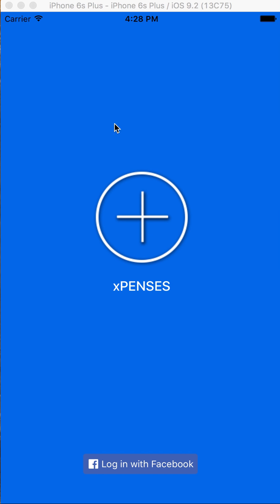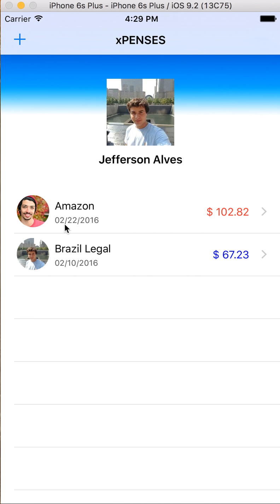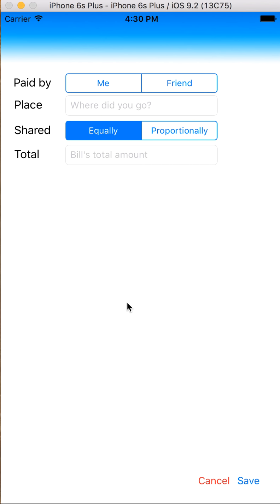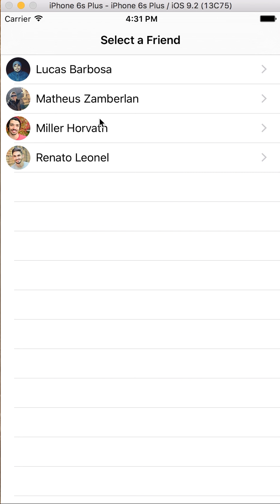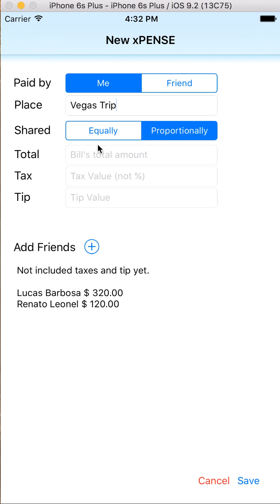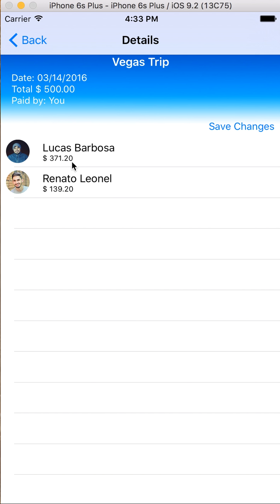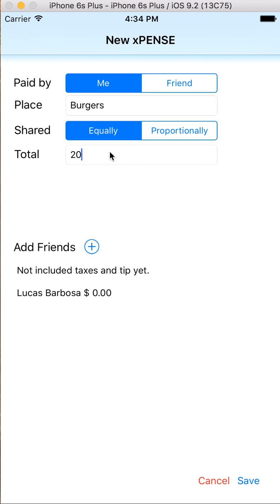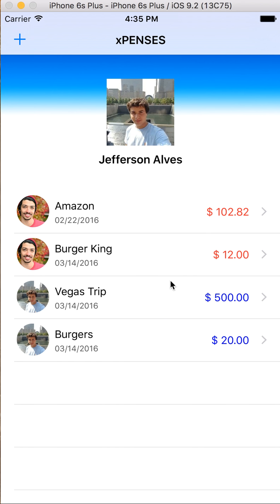iOS Final Project - xPENSES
xPENSES app is an individual project proposed as CSC 471’s (MOBILE APP DEV FOR IOS) final assignment. The app’s goal is to provide an interface to friends share expenses easily.

Have you ever faced the problem on share a restaurant bill? Calculate taxes, each one orders, tips, etc? Isn’t that a pain? I feel the same way! And friends do it a lot. Restaurants, Uber, trips, clothes and so on. With xPENSES calculate each one total debits will be easy and straight forward.